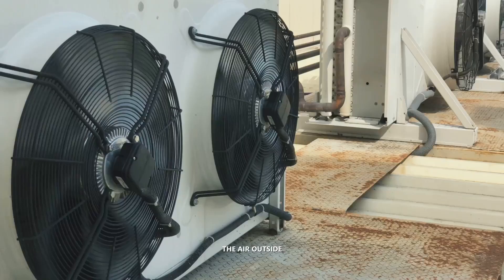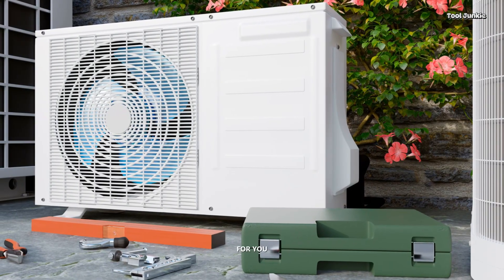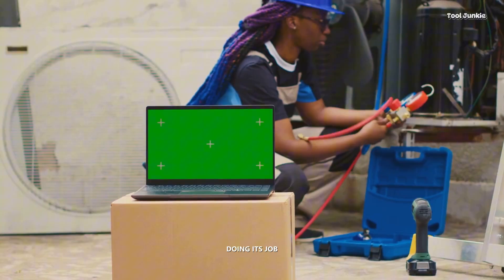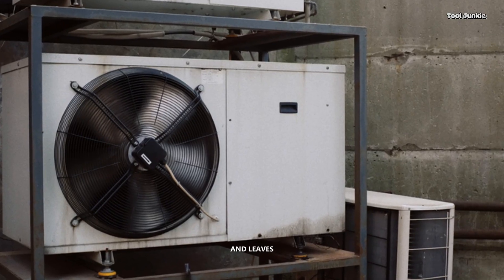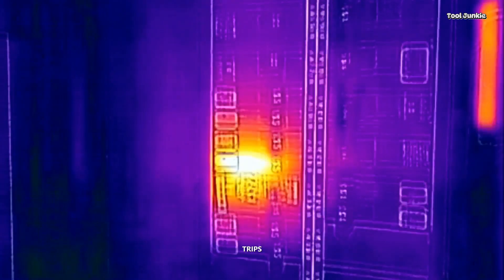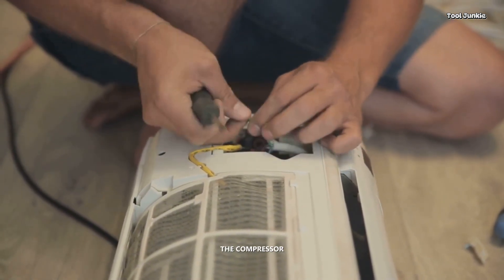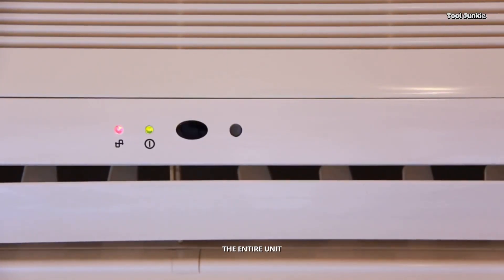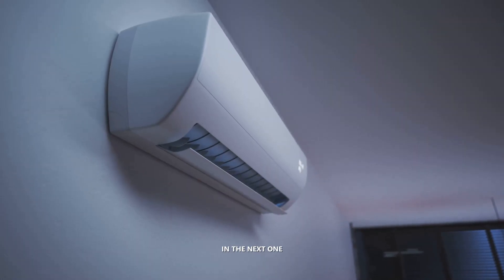Why Your AC Trips the Breaker: Easy Fixes Explained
On the hottest day of the year, nothing’s worse than your AC tripping the circuit breaker and turning your cool refuge into a sauna. In this detailed video, we unravel why your air conditioner is overloading your electrical system and shutting down.

🕝Timestamps🕝
00:00 Why Your AC Trips the Breaker
00:58 THE GUARDIAN IN YOUR WALL
01:44  The Suffocating System
02:44 The Electrical Gremlins
03:36 THE CHEMICAL IMBALANCE
04:17 THE ULTIMATE BREAKDOWN
04:57 The Recap: Why Your AC Trips the Breaker

From clogged air filters and dirty condenser coils to faulty capacitors and low refrigerant leaks, we expose the top reasons your AC draws too much power.

Featuring this guide helps you stay cool without breaking the bank.